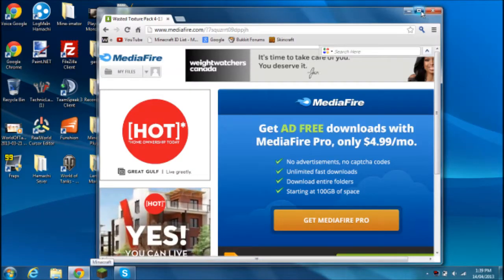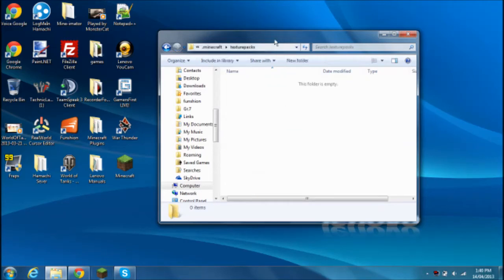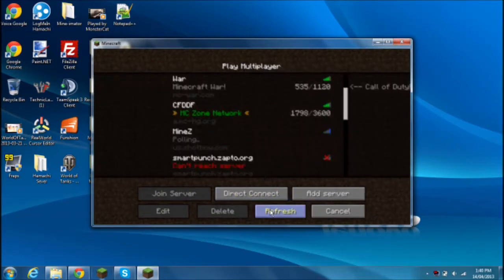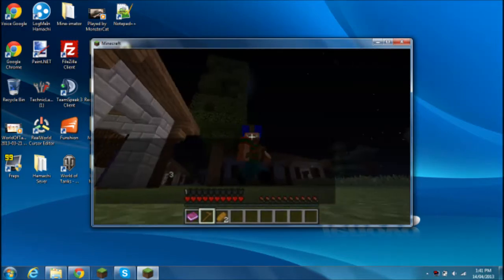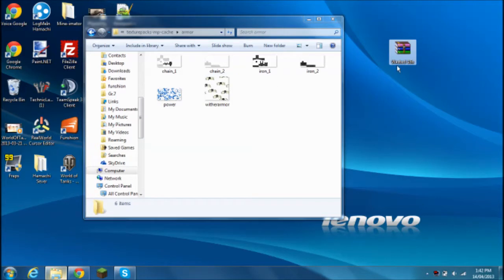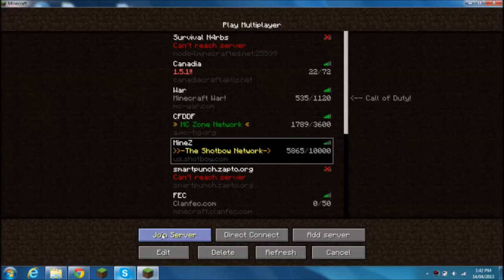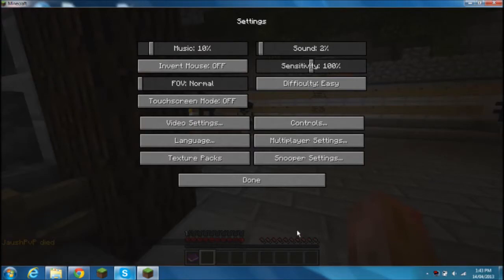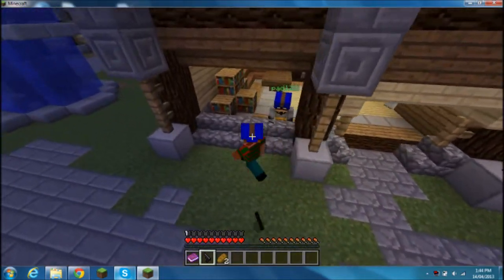How to Intall Wasted Texture Pack (Manually)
This is a video that I found of how to install the "Wasted Texture Pack" if it doesn't install automatically this video will help, I found out how to install by my self, so this is not (information copied)